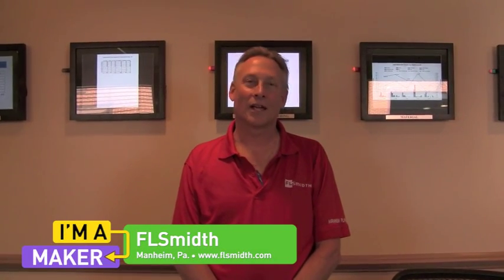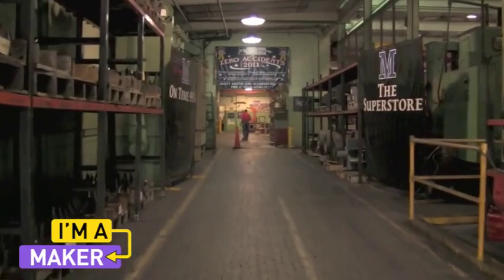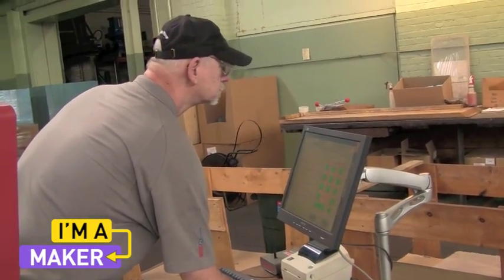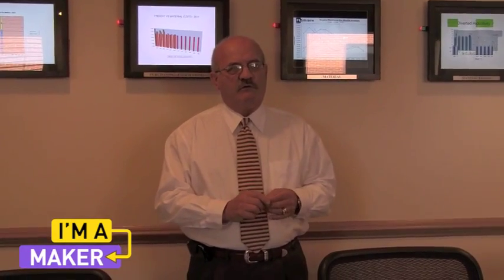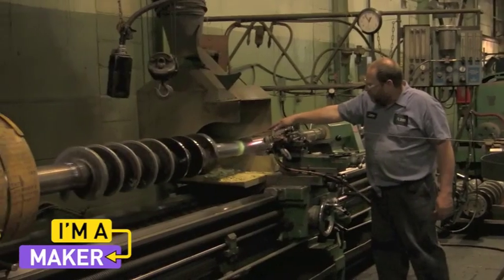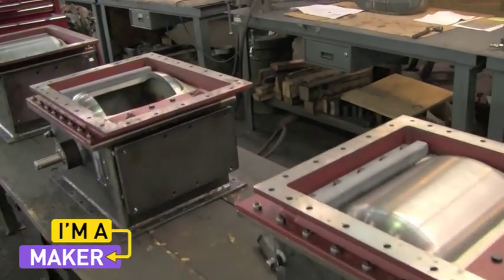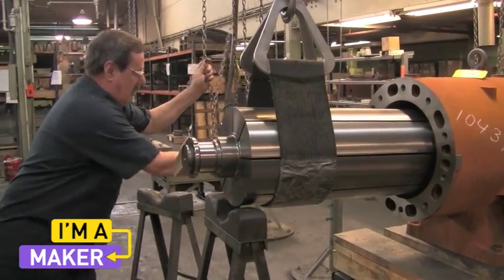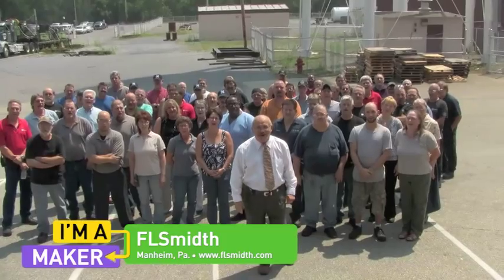I'm A Maker: FLSmidth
The I'm A Maker series visits the FLSmidth plant in Manheim, Pa. FLSmidth builds and services cement plants around the world and manufactures equipment. The company directs its American operations from offices in Bethlehem, Pa., and produces compressors and other pieces of equipment in its Manheim plant. FLSmidth is a Manufacturing Industry Partner of the Da Vinci Science Center, Allentown, Pa.